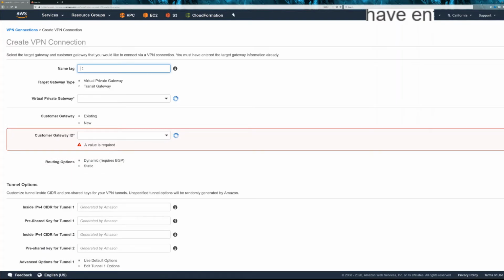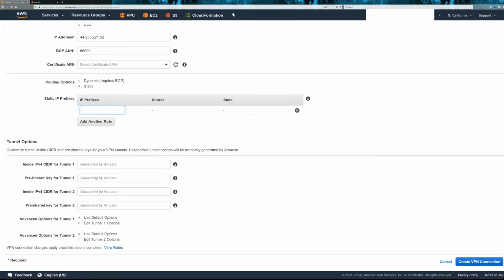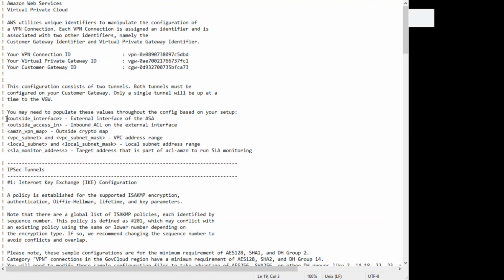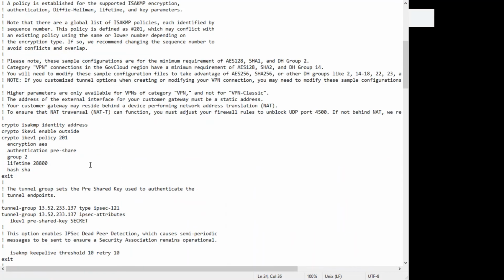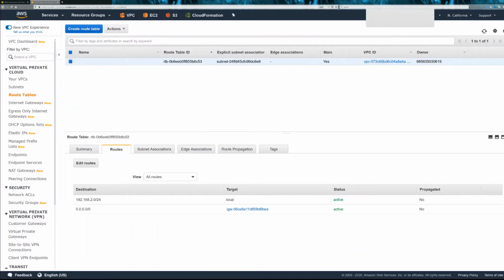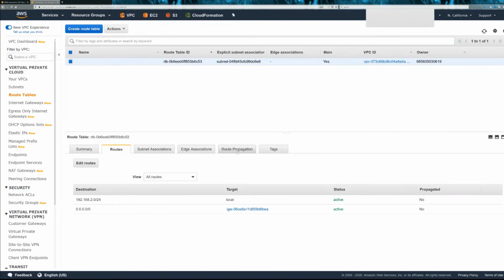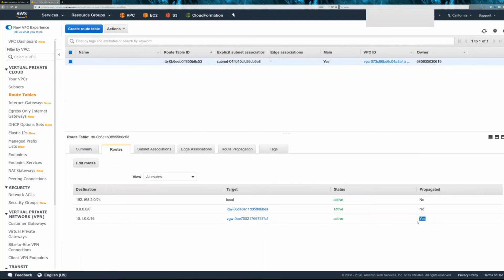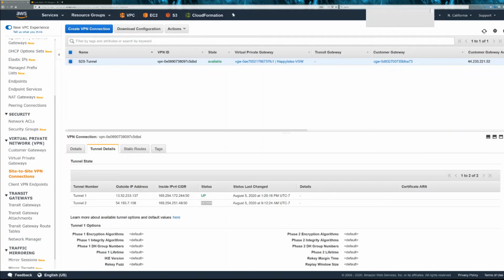How to configure an AWS to ASA VPN Tunnel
Configuration / walkthrough of setting up a VPN tunnel from an AWS VPC to a Cisco ASA.  Cloud Networking.